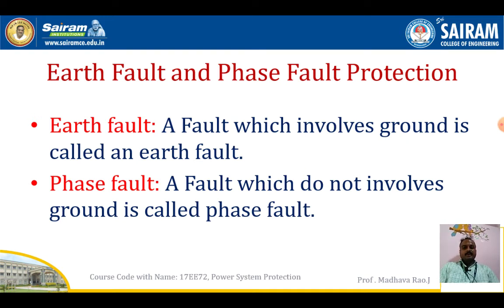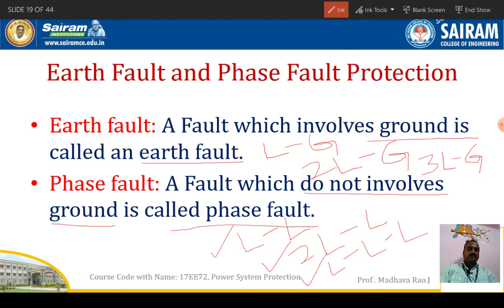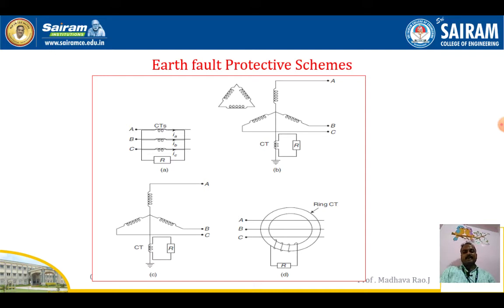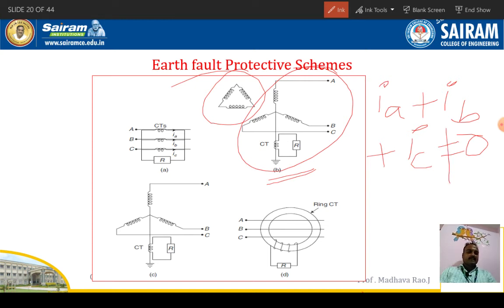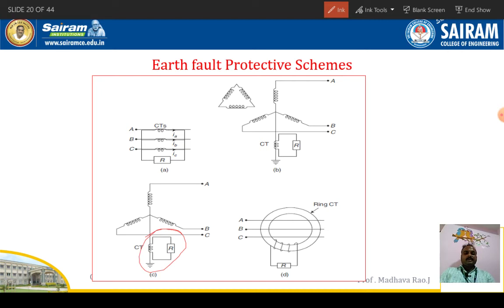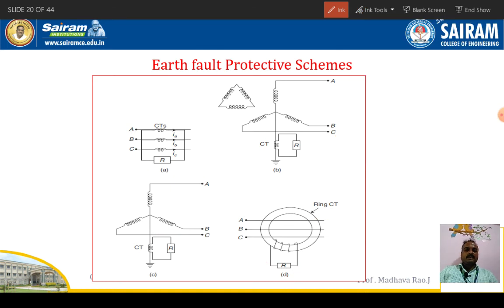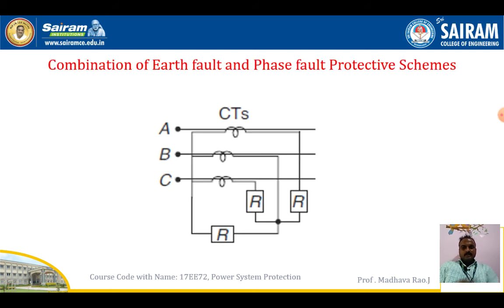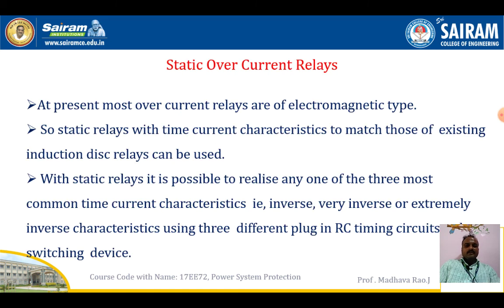Lecture Video_17EE72_Module_2_Earth fault and phase fault protection _Madhava Rao.J